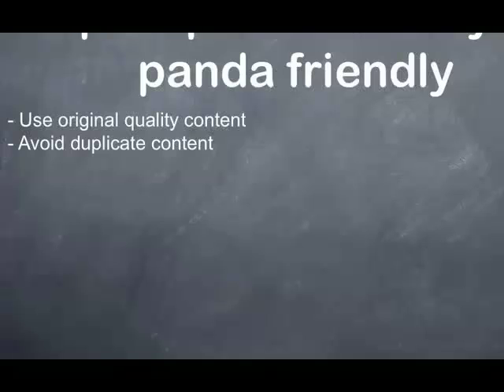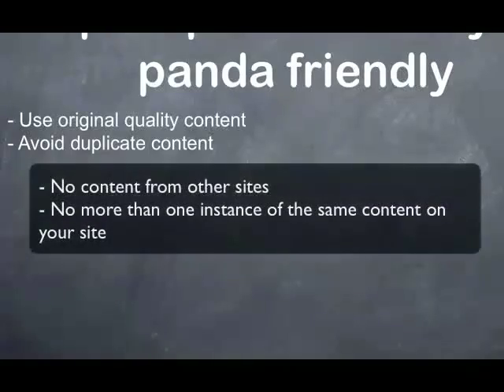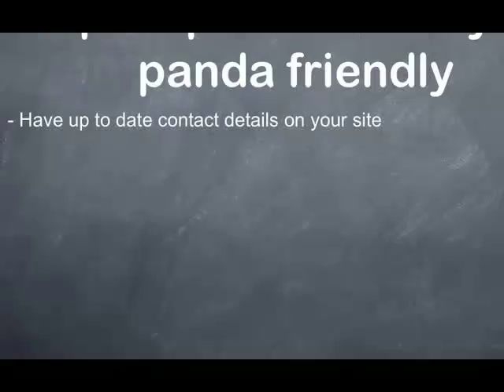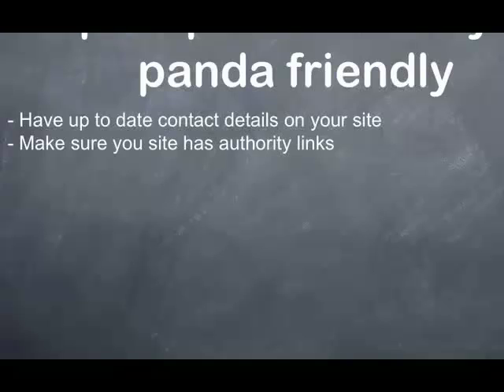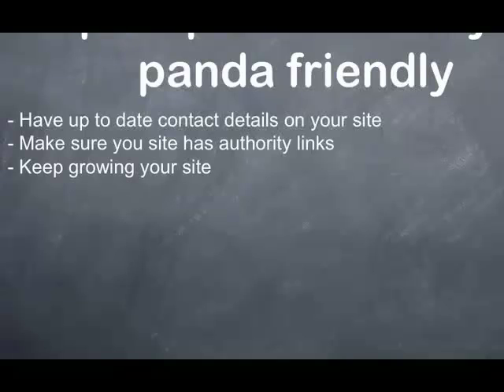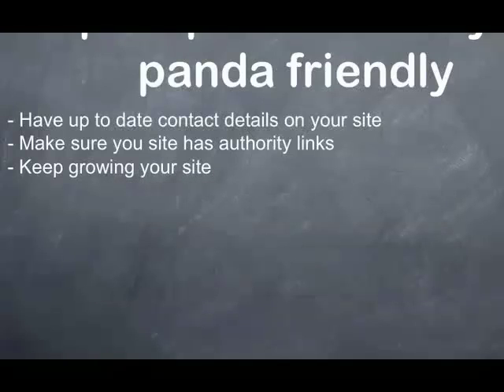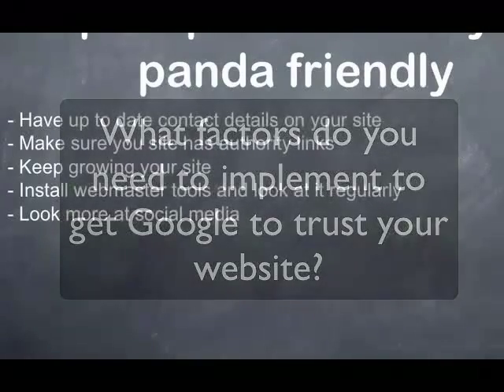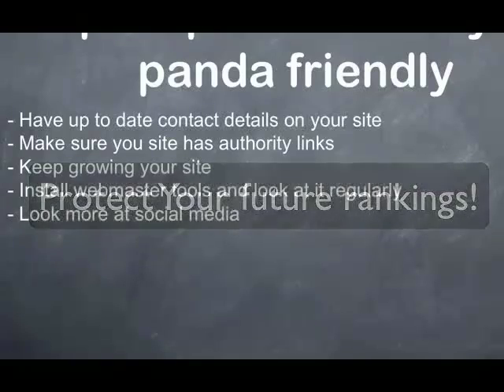20 Offpage Panda Firendly Links